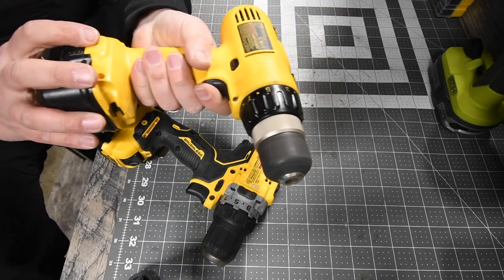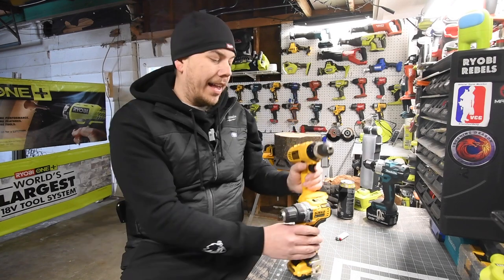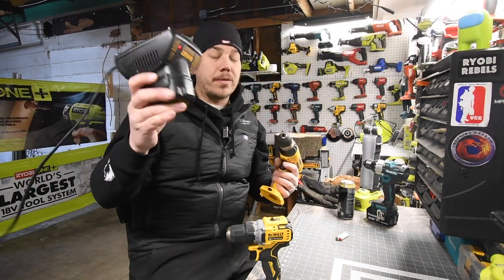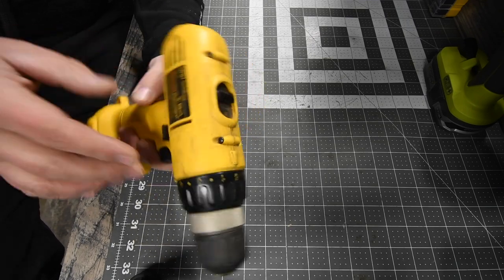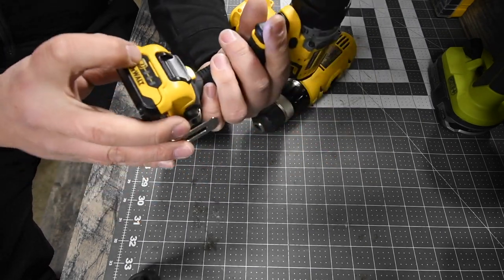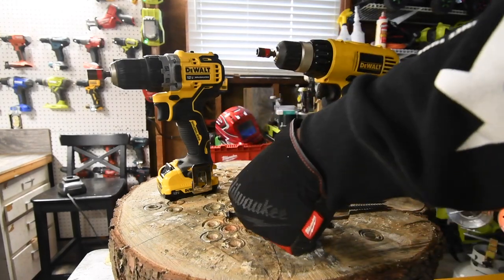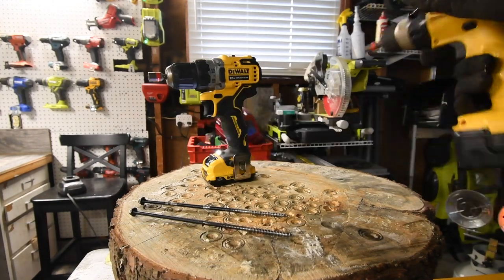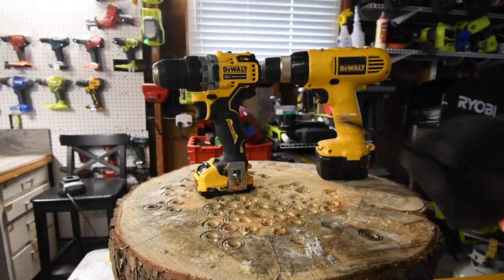Dewalt 12v Drill (Old School vs New School)